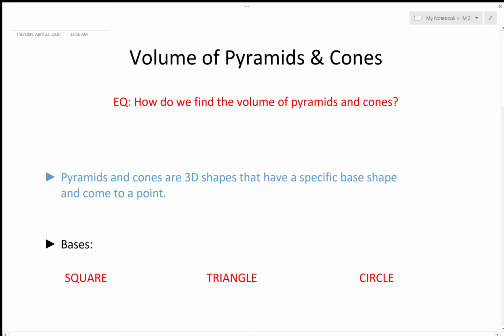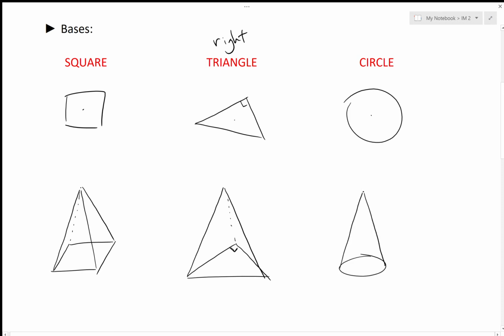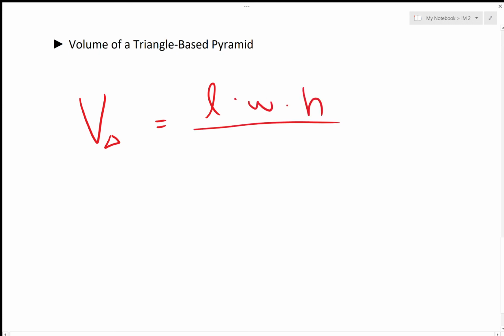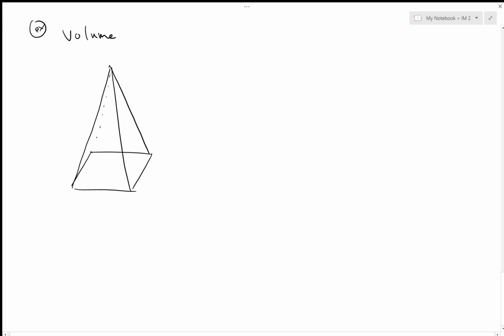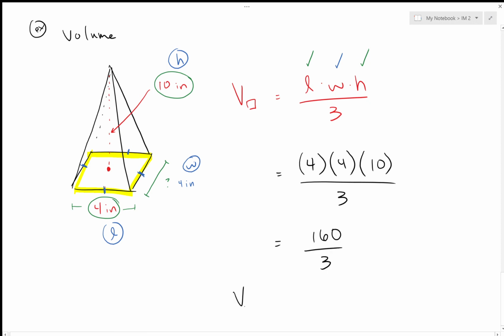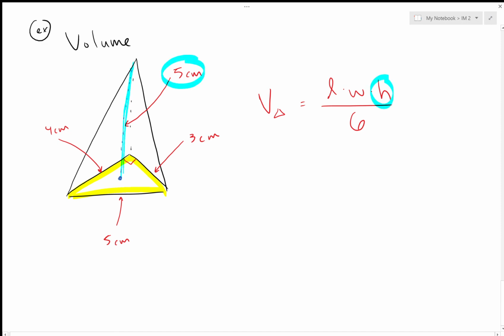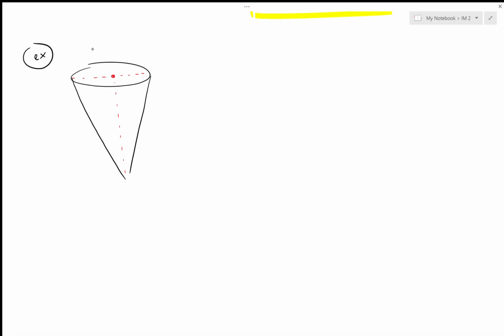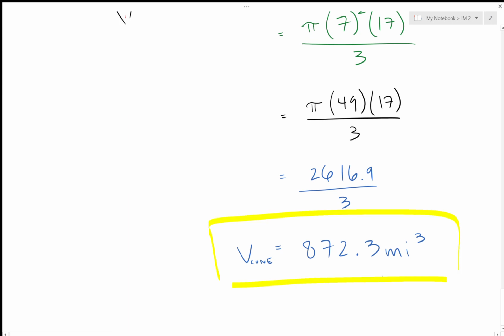IM 2 - Volume of Pyramids & Cones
EQ: How do we find the volume of pyramids and cones?